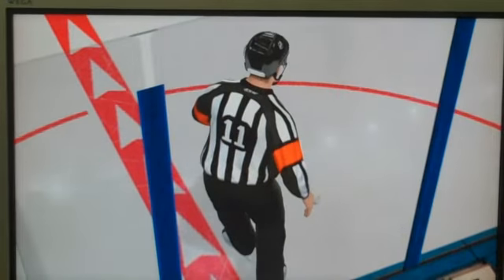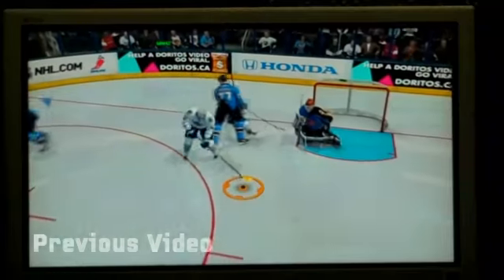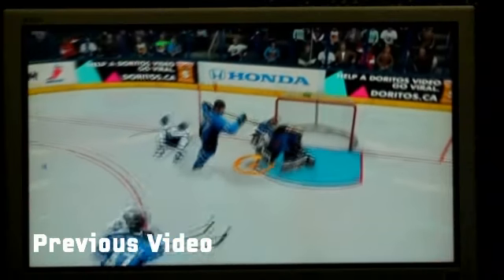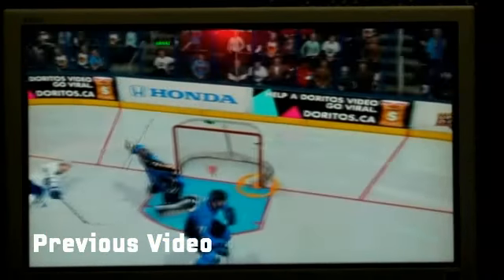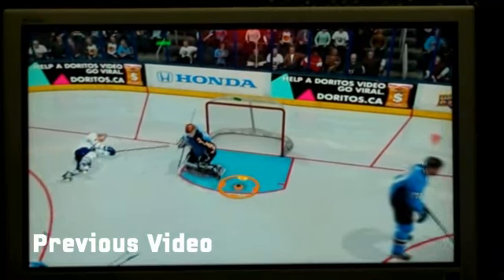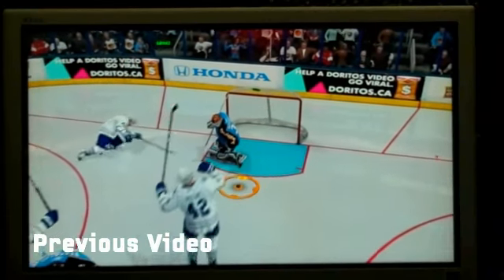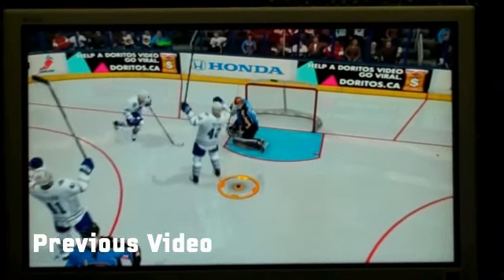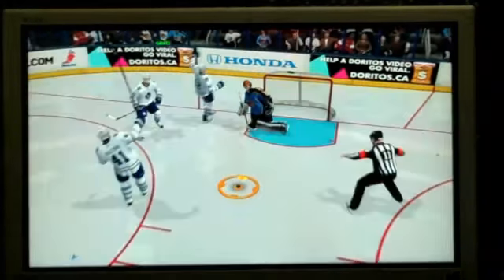NHL 11 - Quick Clip 4b: The Call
In a previous clip Rammer shows us the disallowed goal.  In this clip, we find out if the goal is indeed a disallowed one or if the call gets overturned.